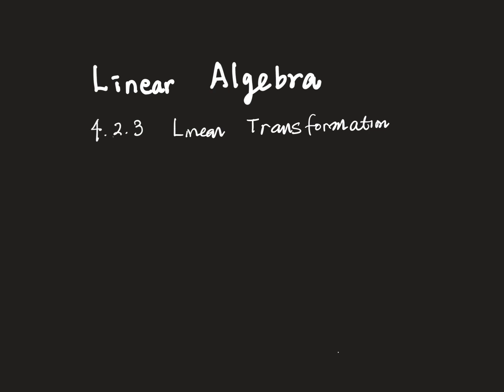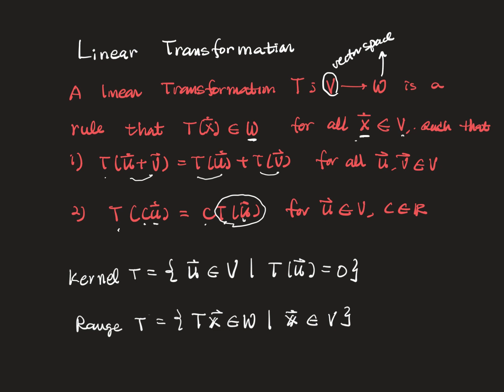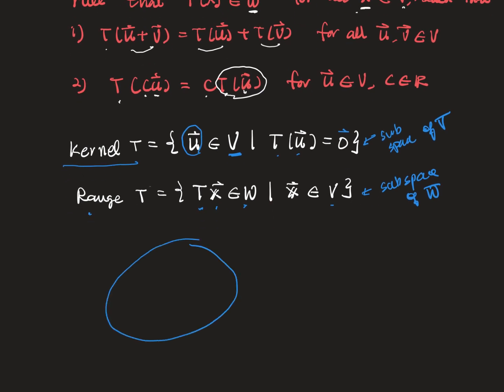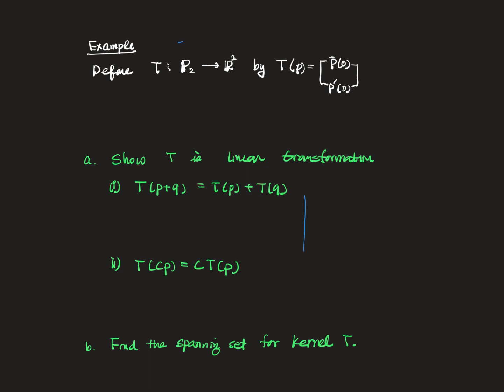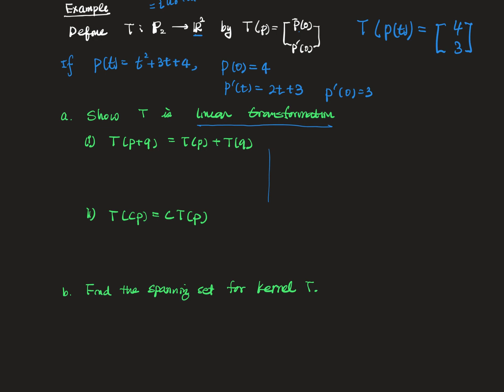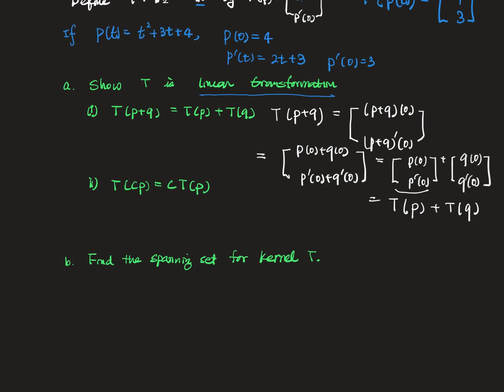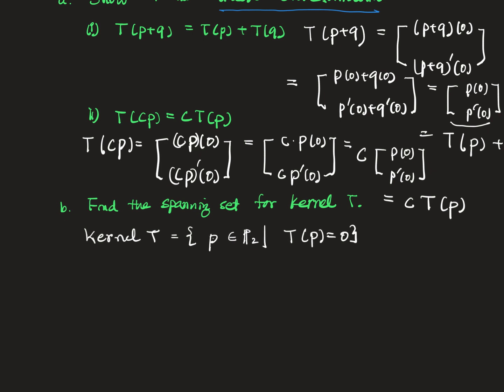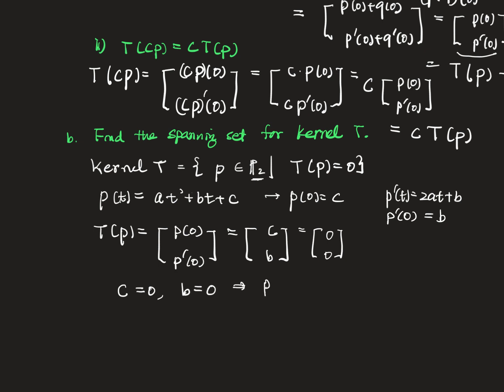4.2.3 Linear Transformation